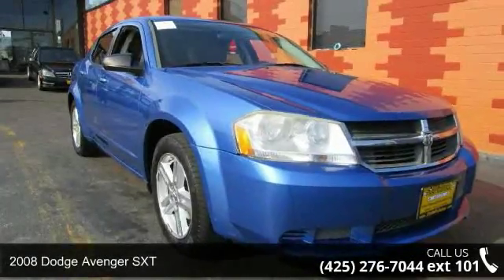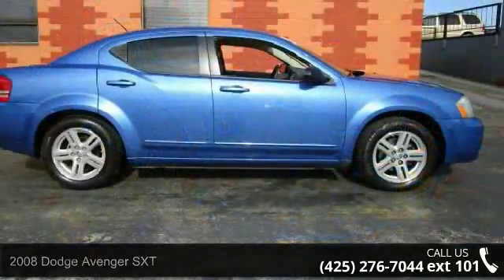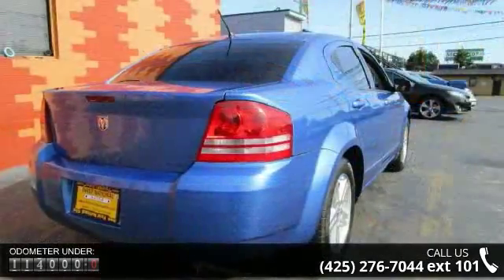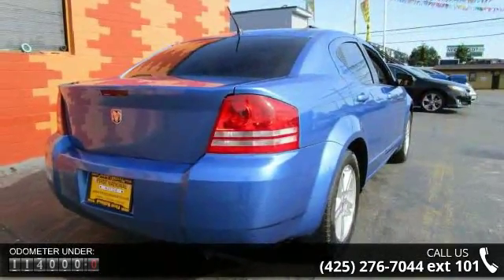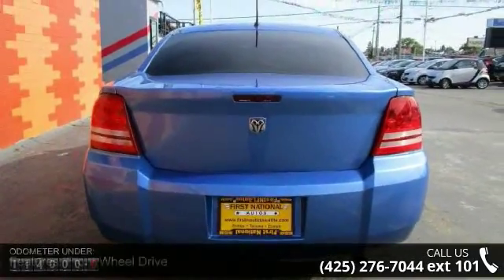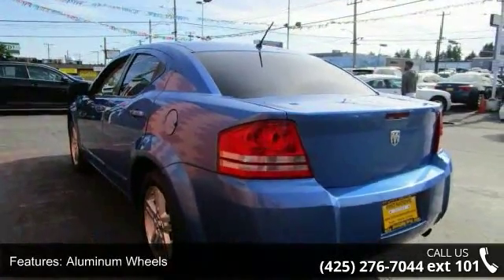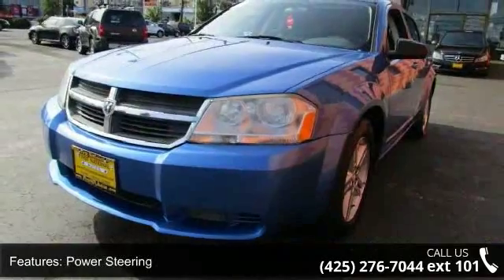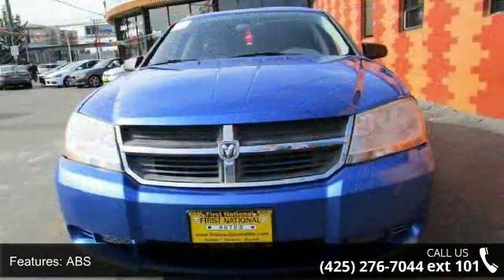2008 Dodge Avenger SXT - First National Auto - Everett, ...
GREAT RUNNING 2008 Dodge Avenger SXT with a CLEAN Carfax history report, TONS of SERVICE RECORDS and a GREAT LOW PRICE! Seattle, Everett and Tacoma's EXCLUSIVE Used Car SUPER STORE!!! Financing available for EVERYONE! No matter the credit situation, good credit, bad credit, no credit, bankruptcy, repossessions, we have nearly guaranteed approvals with rates as low as 1.99%. We sell vehicles with integrity and a simple philosophy, to treat our customers just like we want to be treated. We pride ourselves in going the extra mile to make the buying experience easy and enjoyable. Are you located out of town? We specialize in selling vehicles to out of area customers, we have sold and shipped vehicles all over the US and internationally as well. THANK YOU for looking!